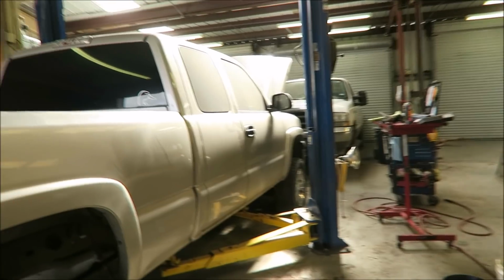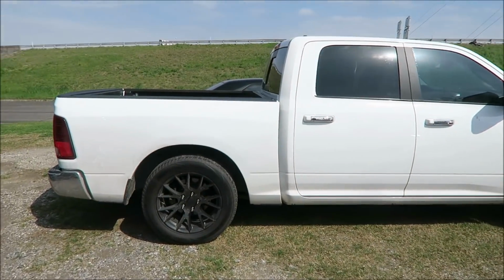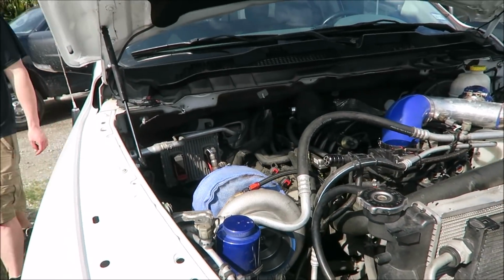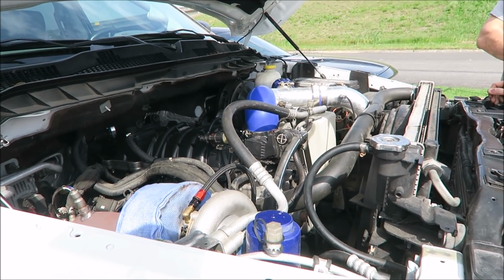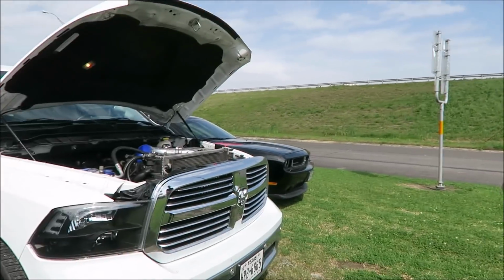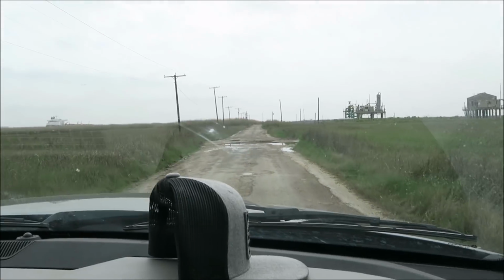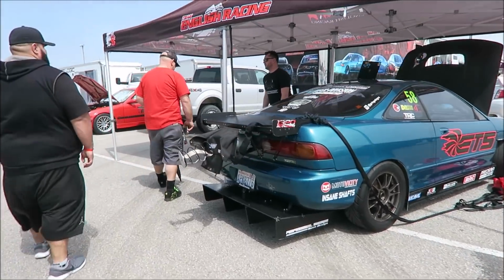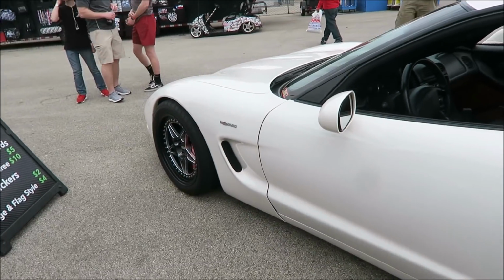This Big Turbo Street Truck is INSANE!